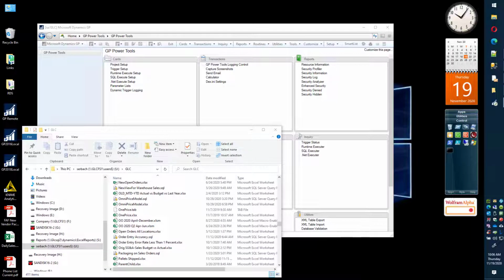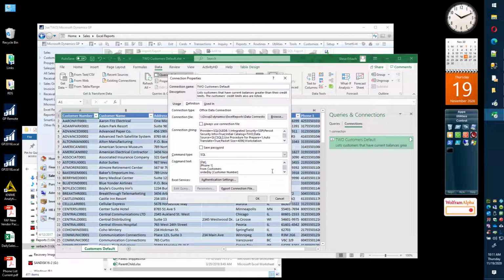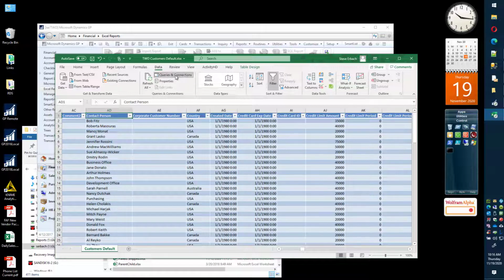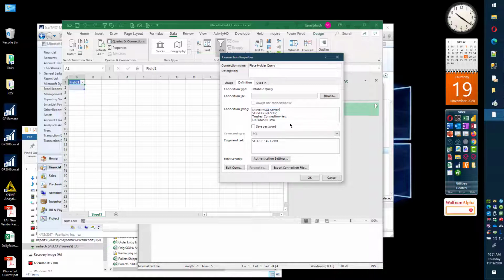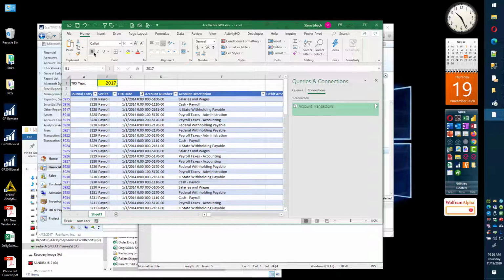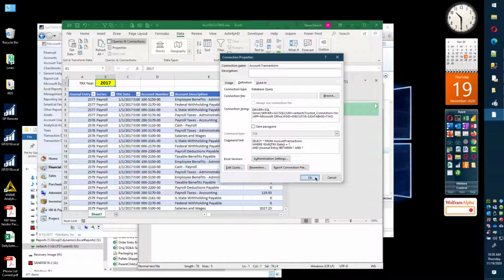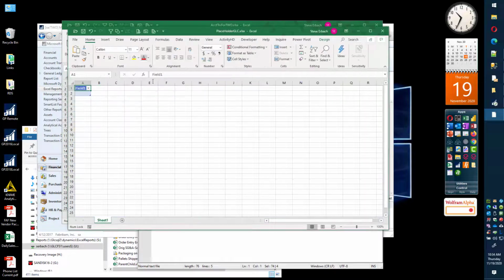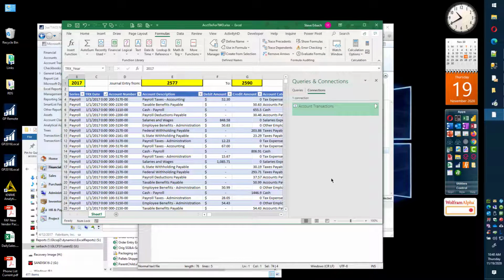2020-11-19 GPUG Green Bay presentation on Refexes by Steve Erbach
A method for querying SQL databases directly using an Excel template.